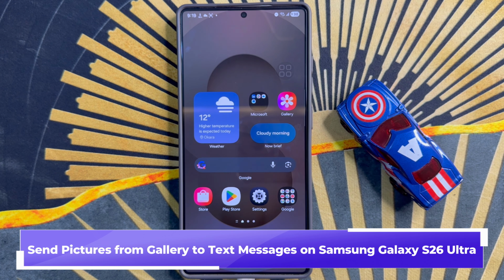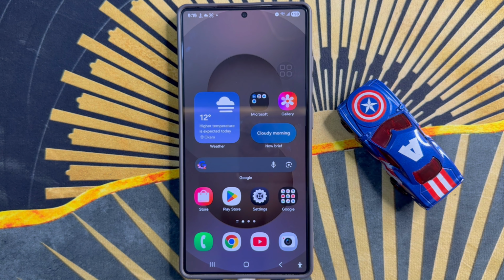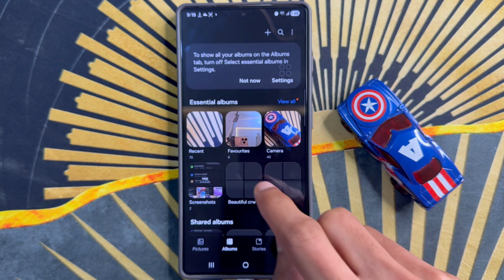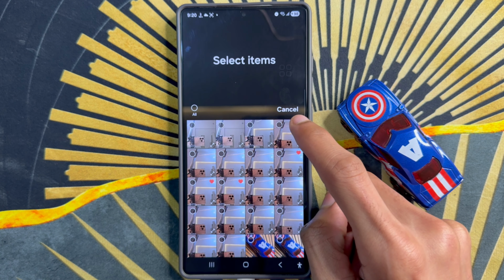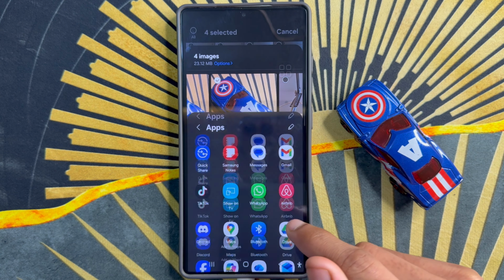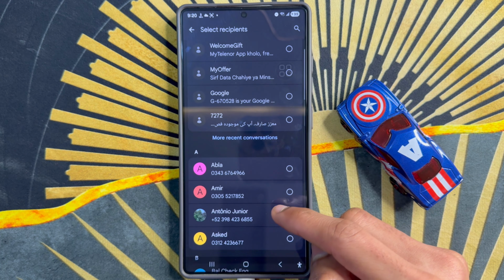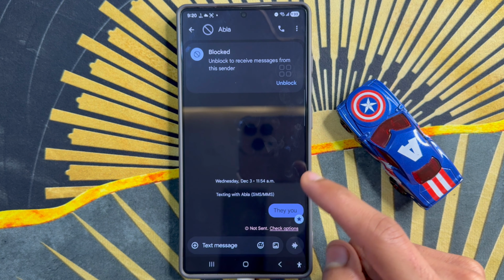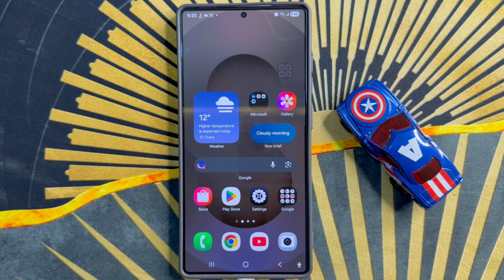How to Send Pictures from Gallery to Text Messages on Samsung Galaxy S26 Ultra